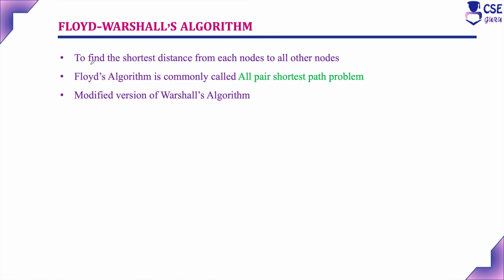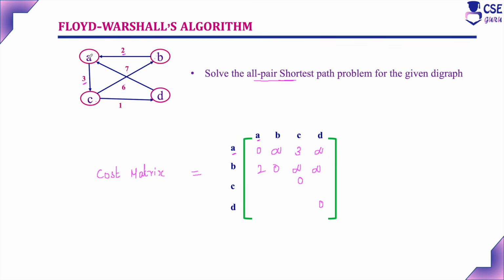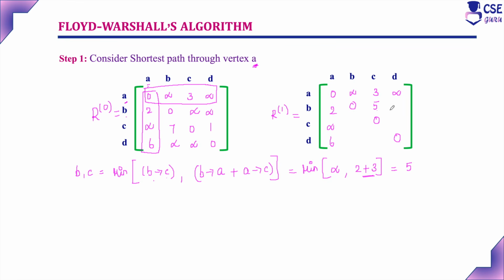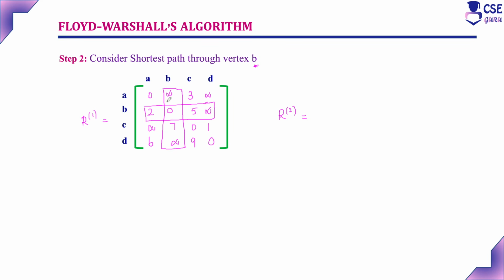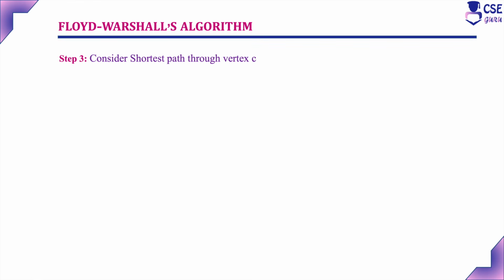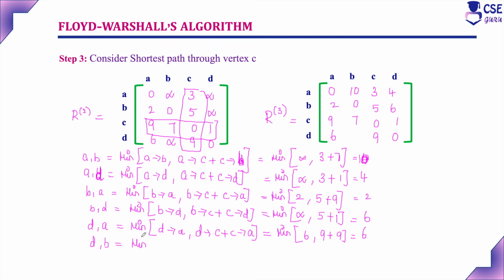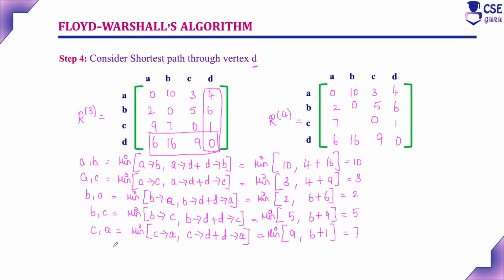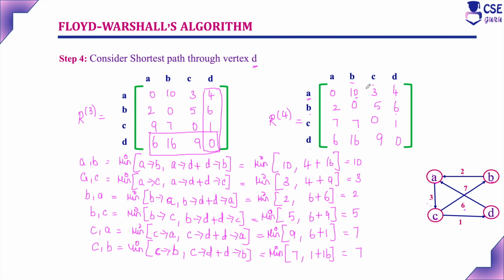Floyd Warshall's Algorithm | Dynamic Programming | Lec 62 | Design & Analysis of Algorithm